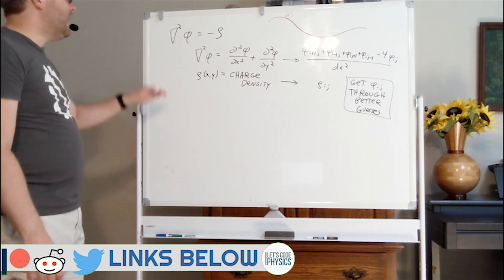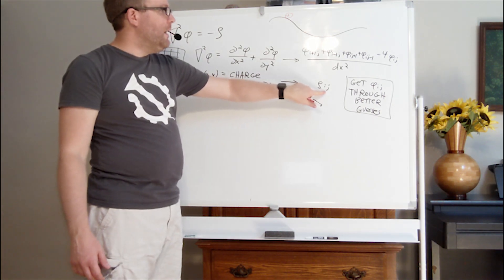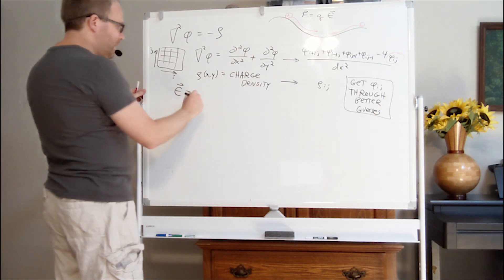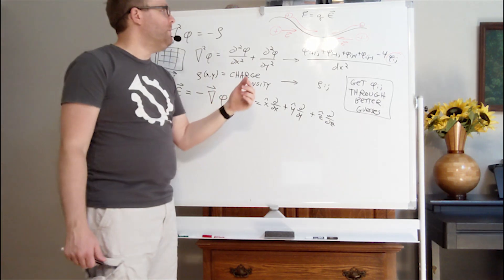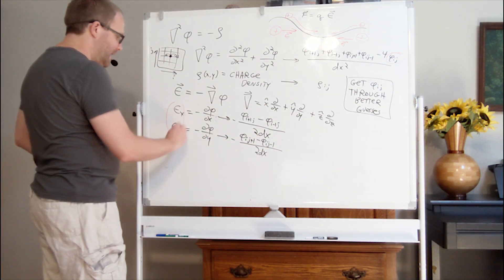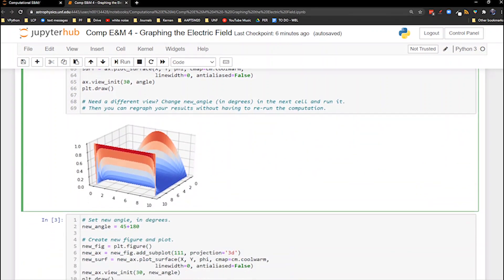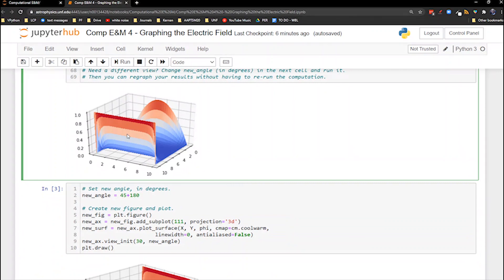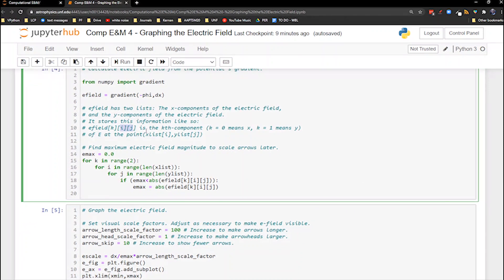Graphing Electric Fields (Computational Electromagnetism 4)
After calculating the electric potential everywhere in a region, we can use derivatives to display the electric field vector in the same region.

Electromagnetism is ultimately based on the electric scalar potential and the magnetic vector potential. This series explores how we can use one computational trick to solve for these potentials to learn everything we need in an E&M problem.